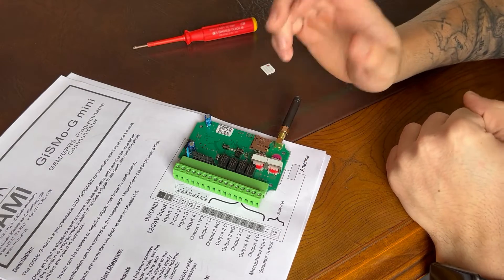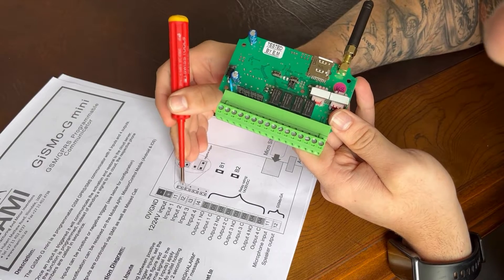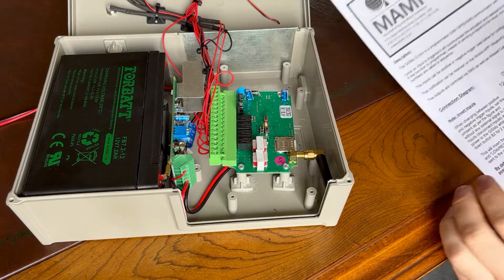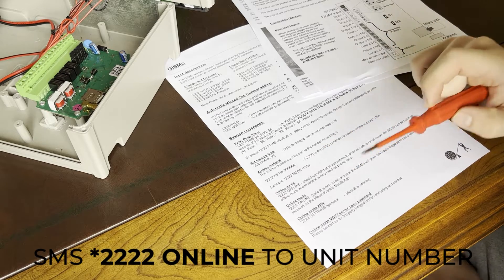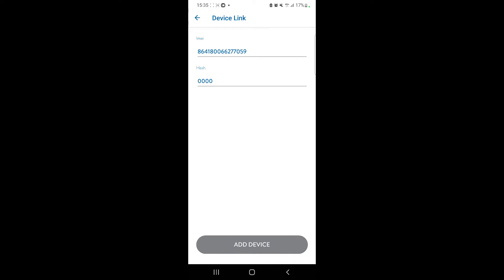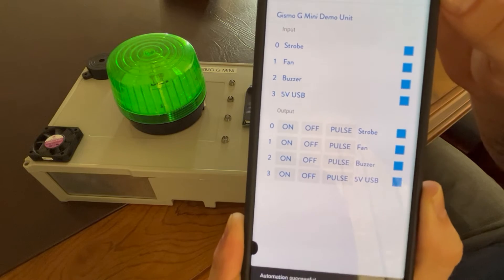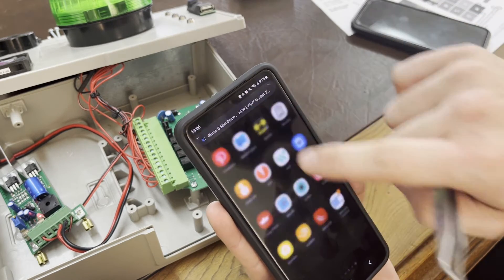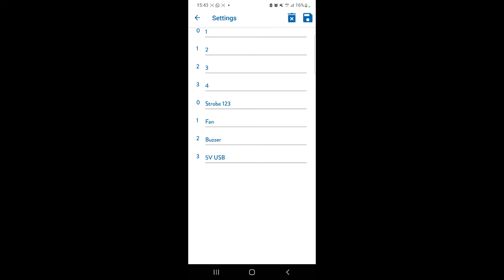Gismo G mini - GSM Communicator.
This is a detailed video on how the Gismo G Mini works, how to wire the unit and add it to the Mission Control App.

Contents of this Video:
00:00 - Intro
00:10 - Wiring the unit
01:34 - Changing the Inputs to a negative trigger
02:32 - Changing the mode. (Online/Offline)
02:56 - Adding the Gismo to the App. (Mission Control)
04:04 - Triggering the Gismo from the App
05:00 - App Notifications
05:54 - Renaming the Outputs
06:26 - Outro